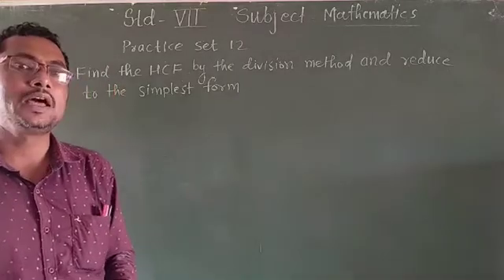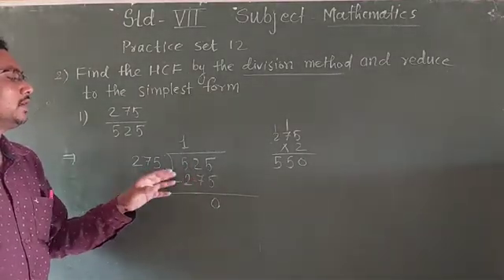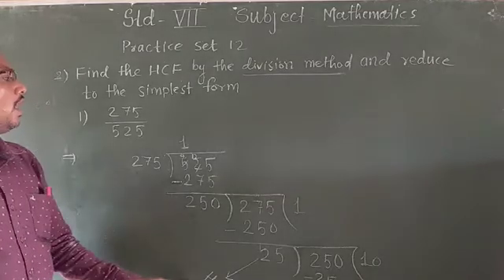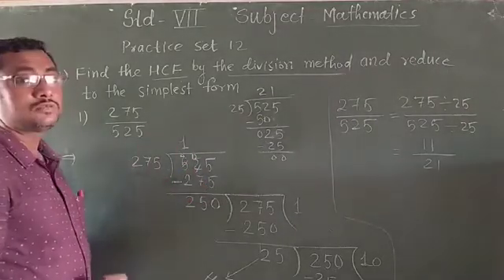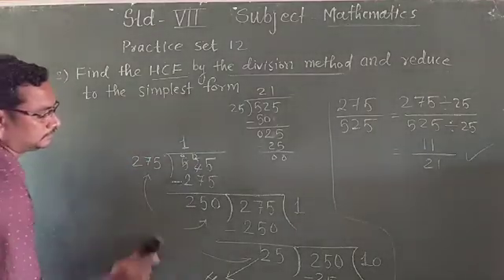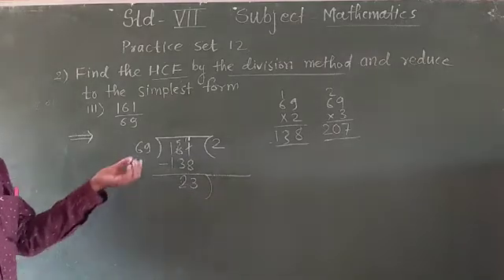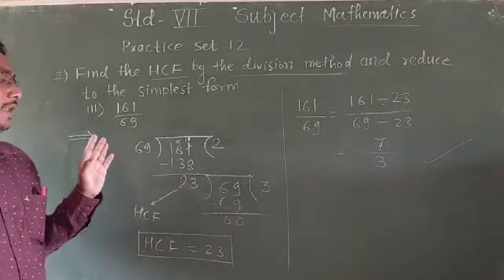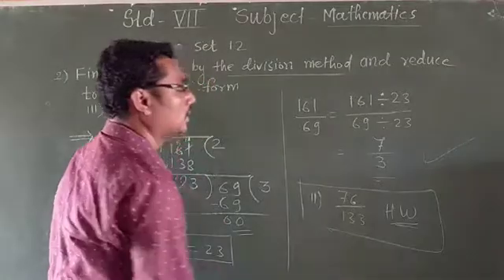Std-VII Mathematics Chapter-3 HCF and LCM , Division method to find HCF, Practice set-12